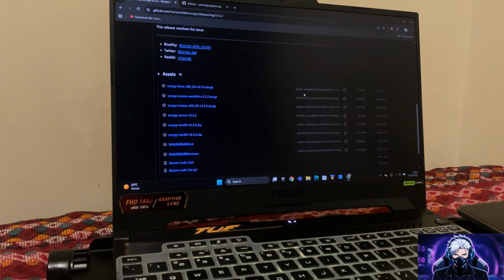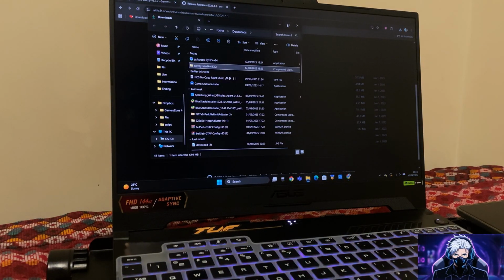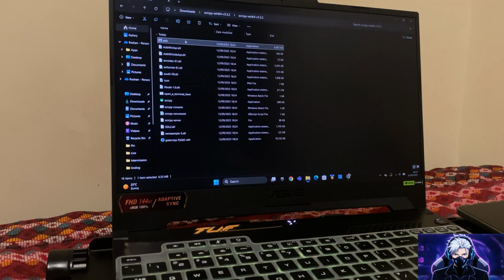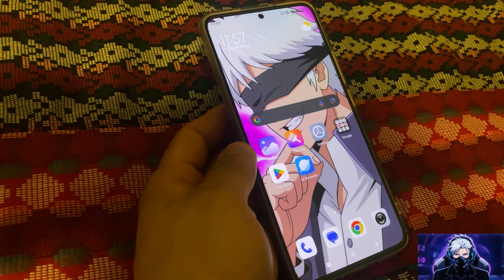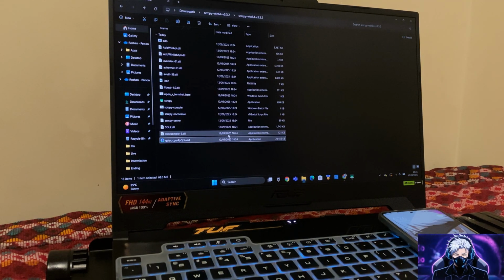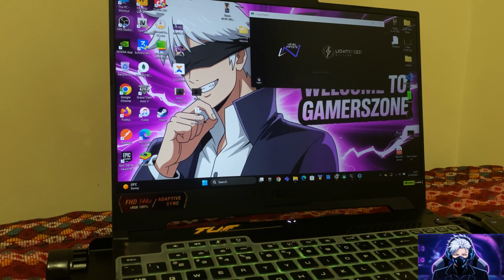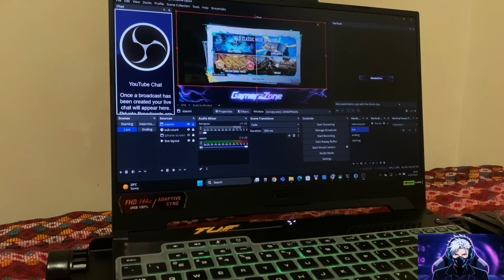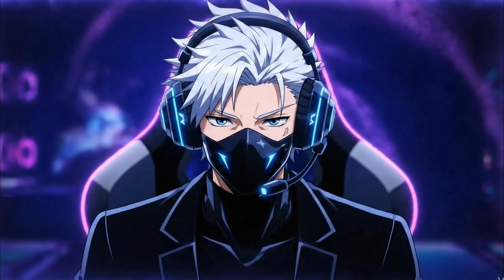Mirror Android to PC FREE | No Elgato Needed | Capture Screen with OBS Studio (2025)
Want to capture or livestream your Android screen directly to your PC without buying an expensive Elgato capture card? 🚀
In this tutorial, I’ll show you how to mirror your Android phone to your computer using scrcpy and then stream or record it in OBS Studio — 100% free, no watermark, and no Elgato required.

🔹 In this video you’ll learn:
• Downloading scrcpy (free tool)
• Extracting and setting up the files
• Connecting your Android device to PC
• Turning on USB Debugging
• Using guiscrcpy for a GUI interface
• Adding Android screen to OBS Studio
• Starting your livestream / recording

With this setup you can:
✅ Stream Android games to YouTube, Twitch, or Facebook
✅ Record your Android screen on PC for free
✅ Use OBS Studio with your Android as a video source
✅ Avoid capture cards like Elgato